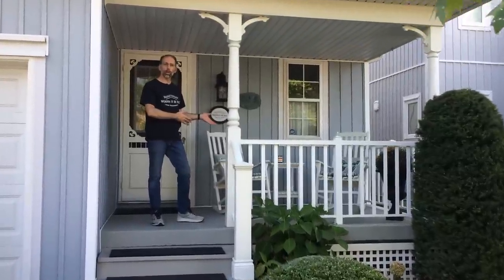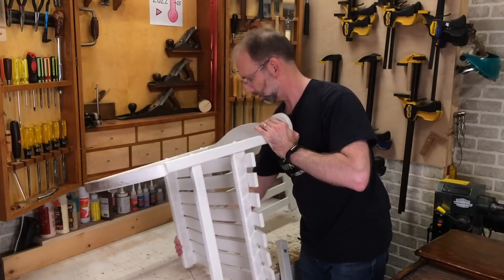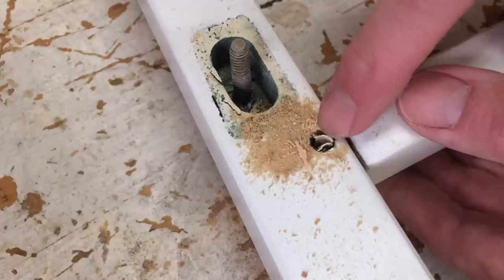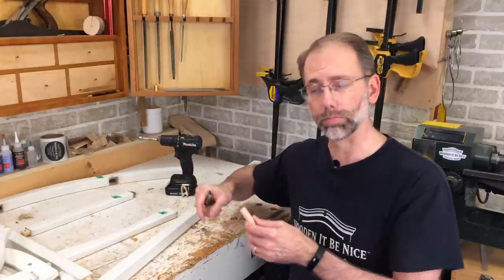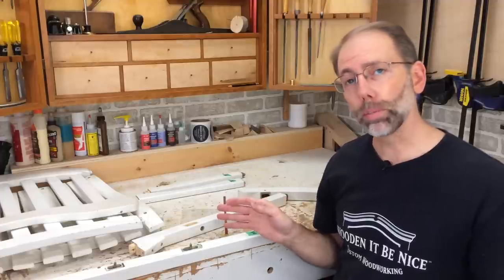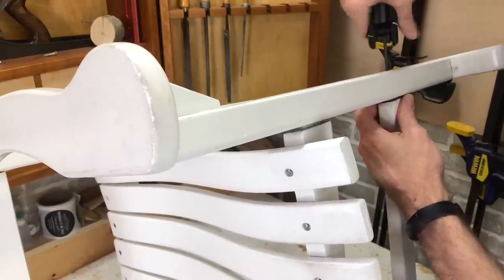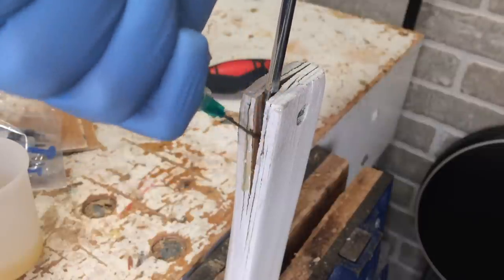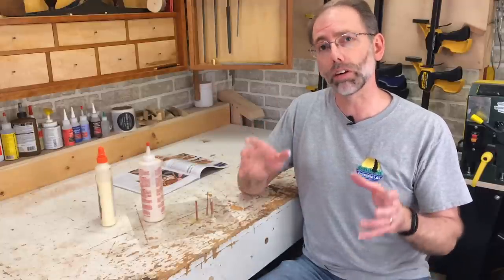Repairing Outdoor Furniture Using the Proper Wood Glue, a Fixing Furniture Restoration Project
There are unique ways outdoor furniture is made to withstand the elements.  Wood glue that works in the outdoor environment is critical.  Scott shares many tips from his workshop as he demonstrates how to repair outdoor furniture using two outdoor rocking chairs.

TOOLS - See the tools we use in our workshop and the tools we recommend

Fixing Furniture is hosted by Scott Bennett, Owner of Wooden It Be Nice - Furniture Repair in Brooklin, Ontario, Canada.